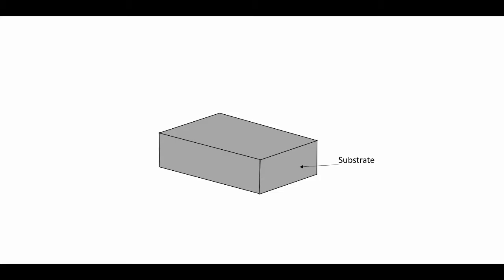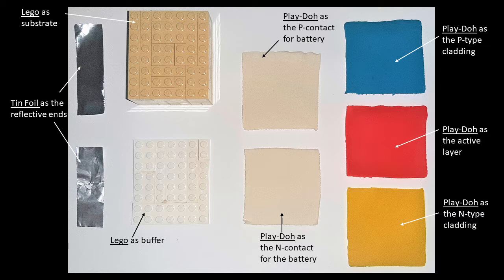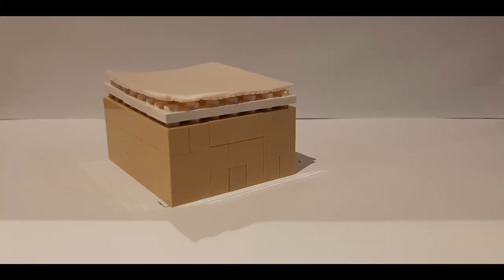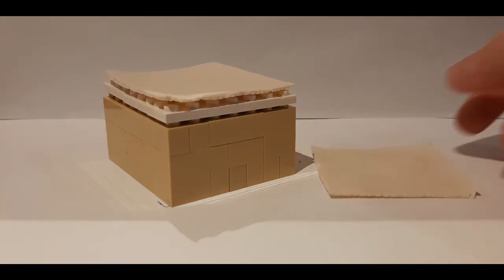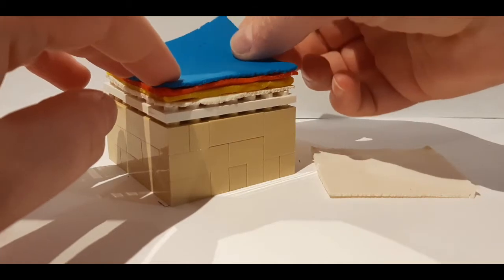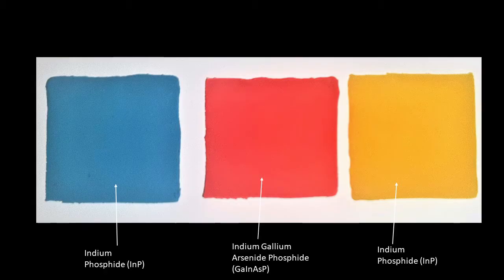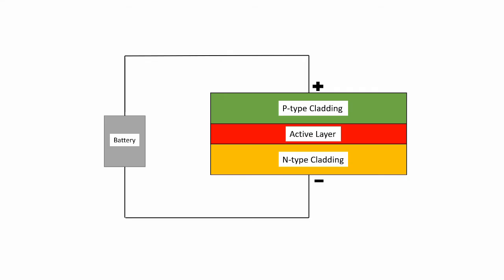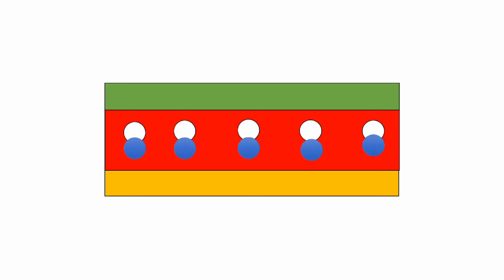What, How and Where of Semiconductor Lasers